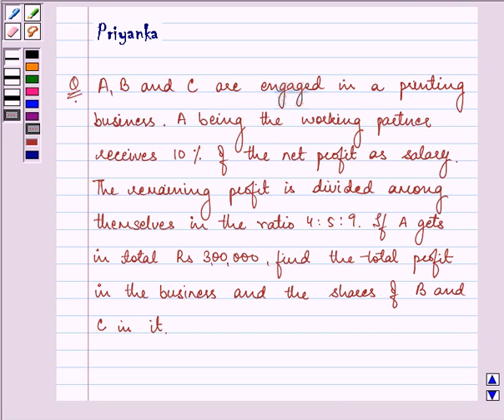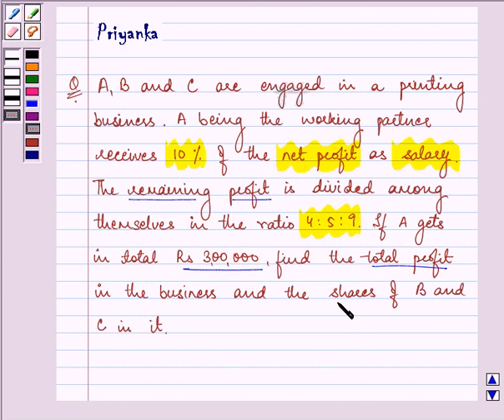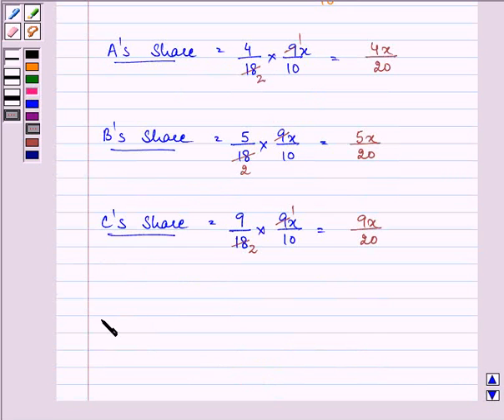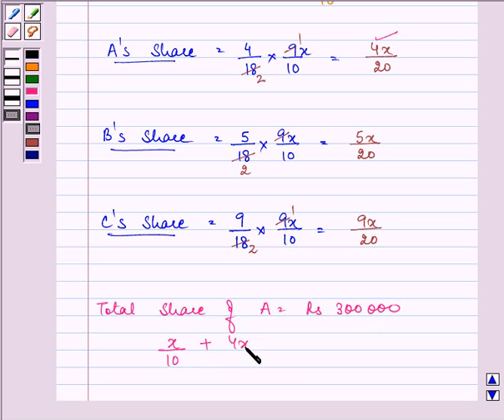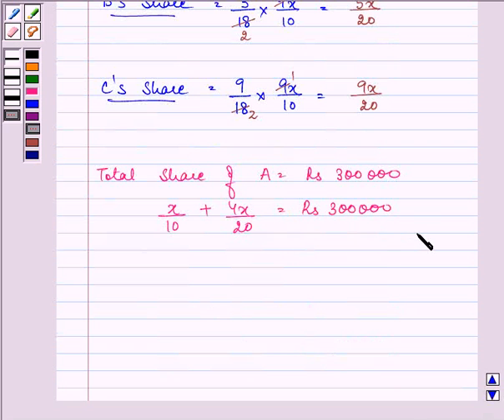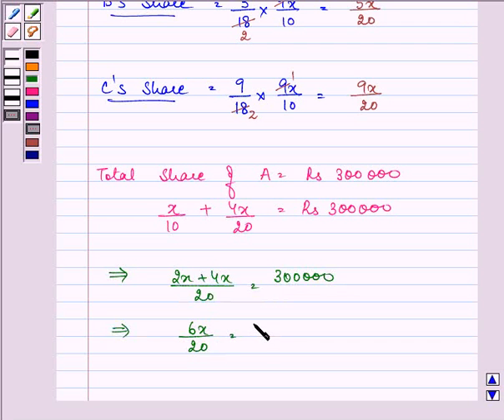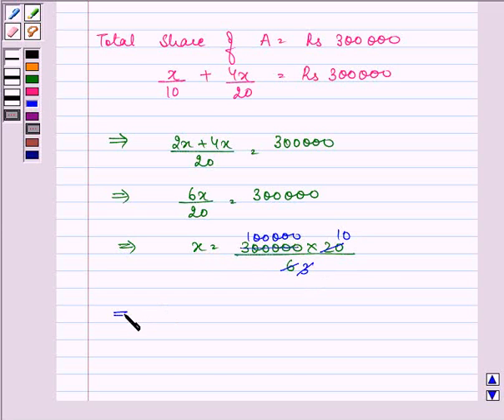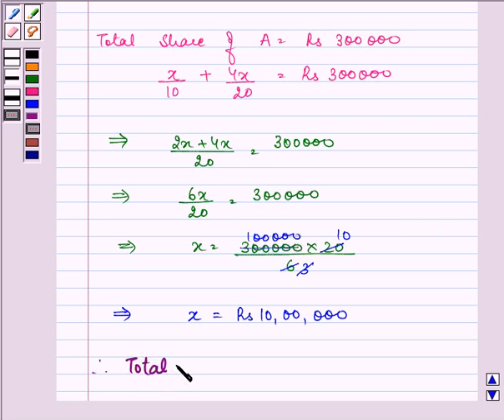Maths XII CBSE C 2005 1 23 OP1